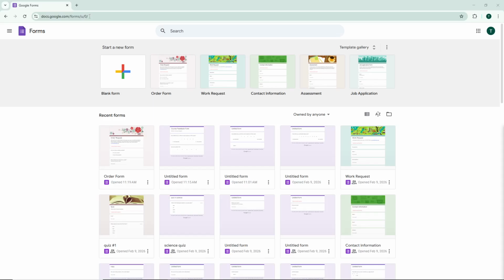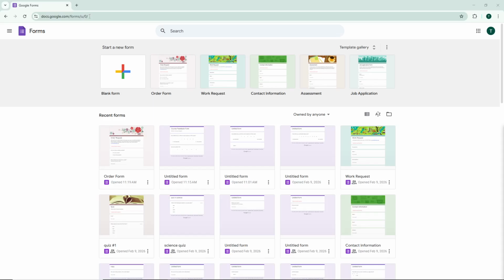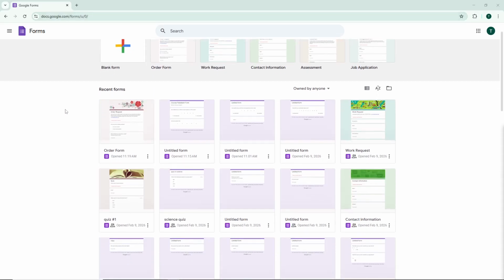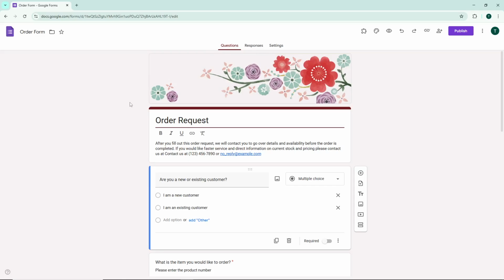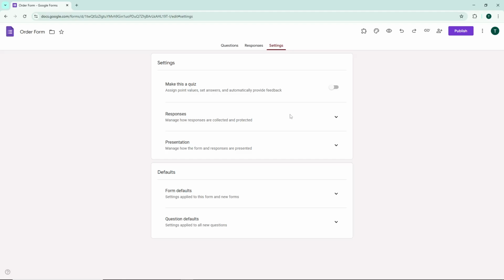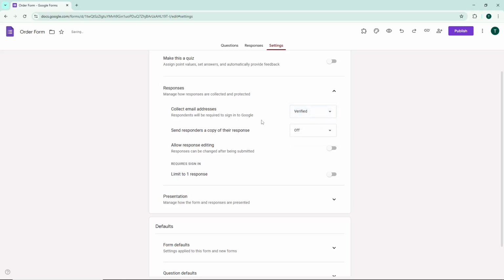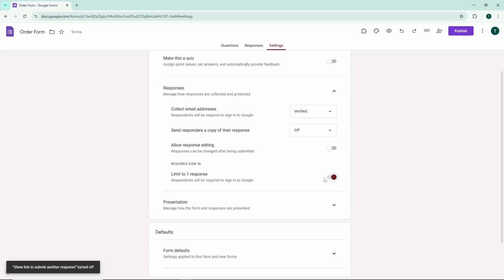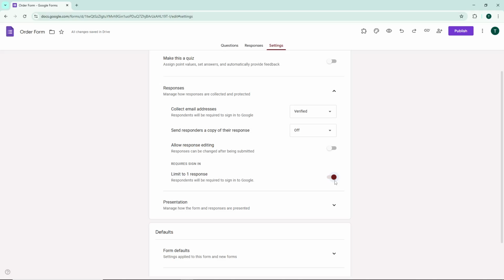How to Limit Responses in Google Forms (Tutorial 2026)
Along the way, you'll learn how to limit Google Forms responses, set a response limit in Google Forms, restrict number of Google Forms submissions, cap Google Forms responses automatically, Google Forms maximum response limit setup, tutorial limit Google Forms answers, prevent too many Google Forms submissions, how to close Google Forms after responses, stop Google Forms accepting more entries, manage Google Forms response capacity, enable response limit Google Forms, set response threshold Google Forms form